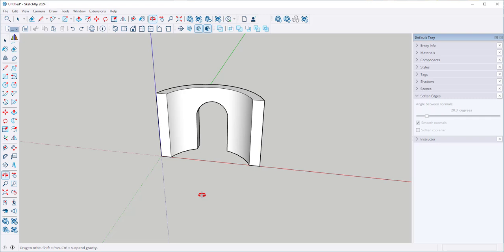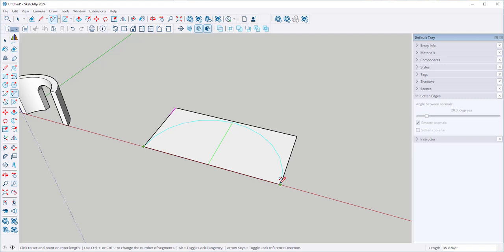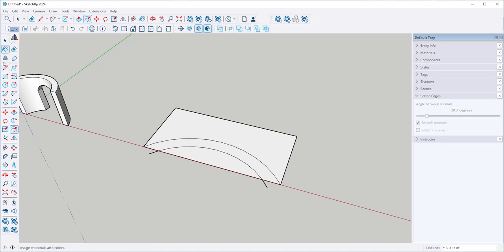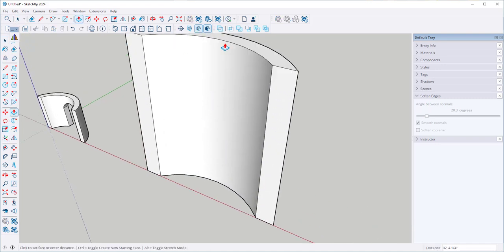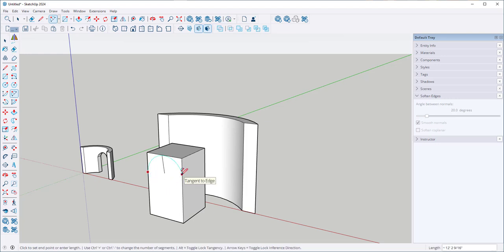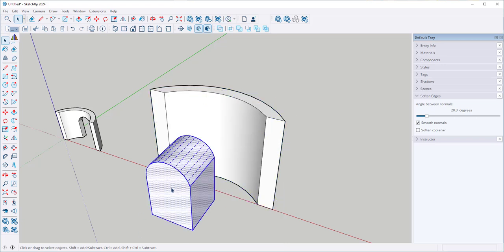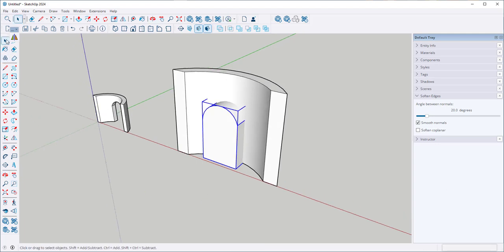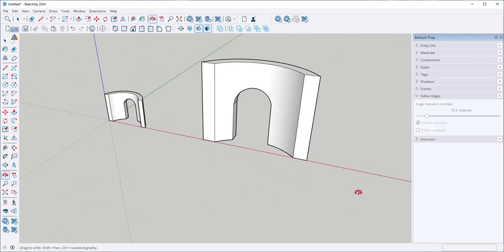SketchUp 2024 Arched door in curved wall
Use the solid tools to create an arched door in a curved wall.